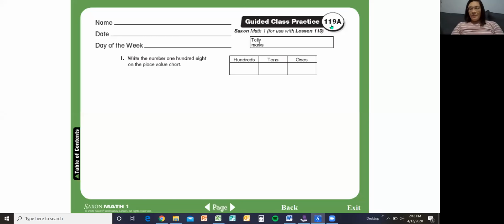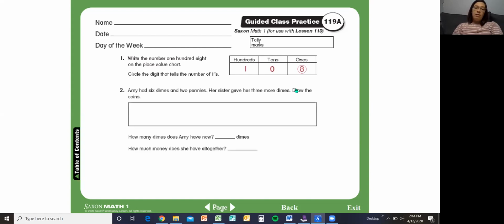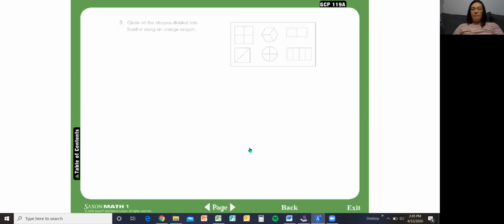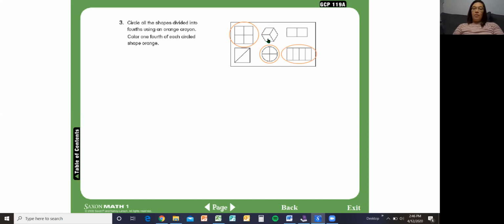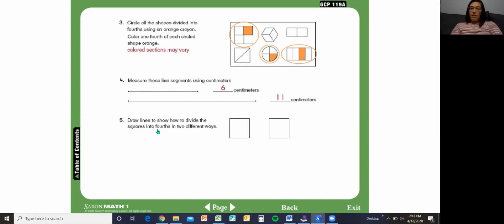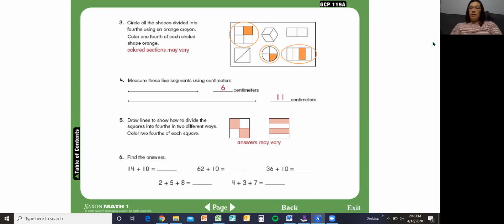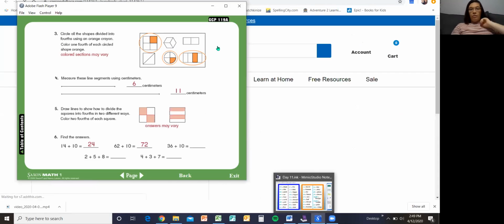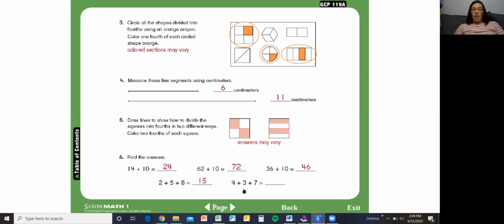Day 10 Math GCP